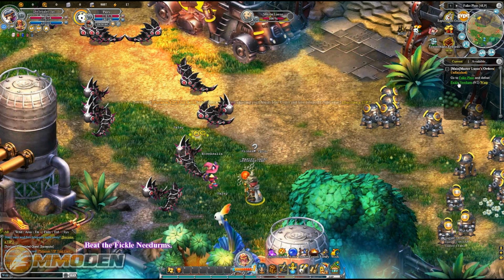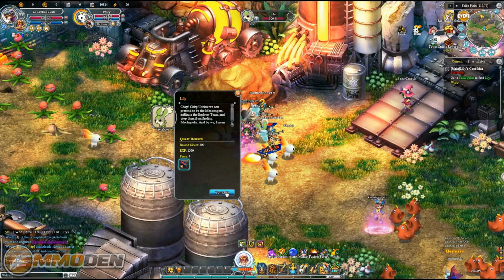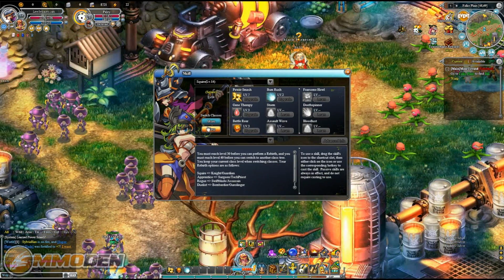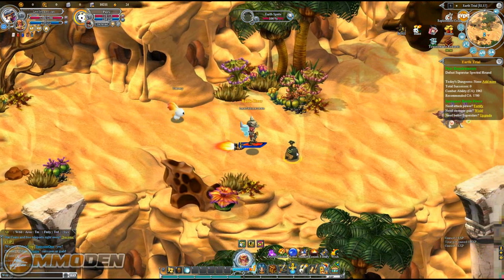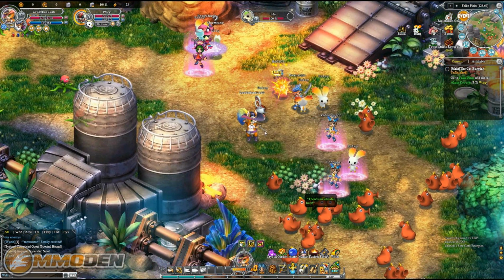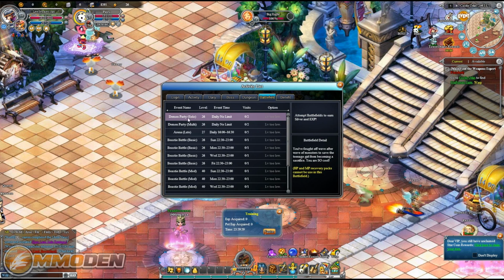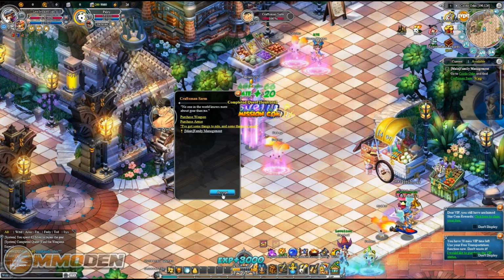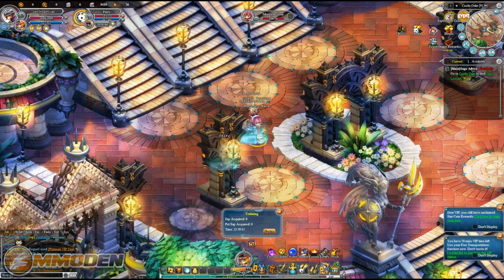Starlight Story Gameplay Review Inside the Den HD Feature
Starlight Story Free Browser Based MMORPG Gameplay Review from MMODen.com. See more Starlight Story gameplay videos, screenshots, news, and more at MMODen. MMODen has over 200 Free MMORPGs and Free MMOs reviews.